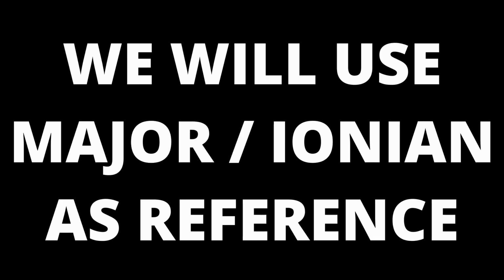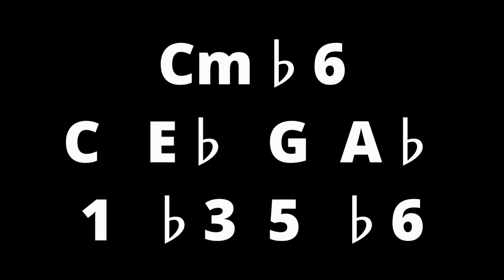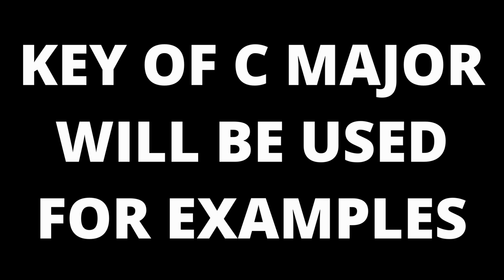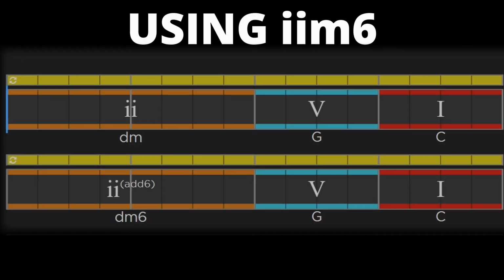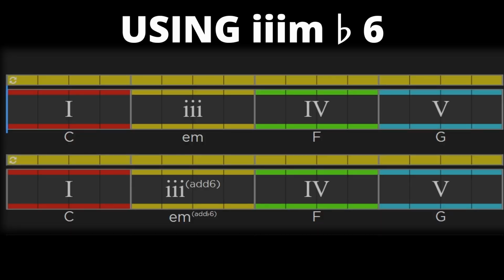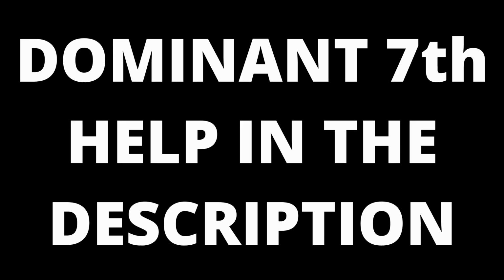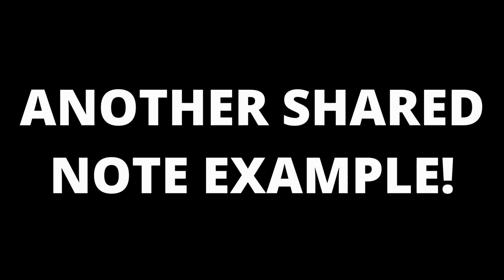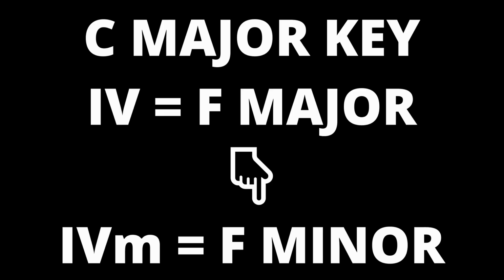Minor 6th Chords - What they are & how to use them in progressions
This video explains what Minor 6th & Minor ♭6th chords are, how to construct them and how to use them in chord progressions.

Timestamps:

0:00 - Minor 6th Chords - What They Are & How To Use Them
0:10 - How Are Minor 6th & Minor ♭6th Chords Written In Notation?
0:26 - How Do You Construct Minor 6th & Minor ♭6th Chords?
0:59 - How To Construct The C Minor 6th & C Minor ♭6th Chords
1:58 - Comparison Between C Minor, C Minor 6th & C Minor ♭6th
2:19 - Description Of The Minor 6th & Minor ♭6th Chord Sound
2:44 - How Can We Use The Minor 6th & Minor ♭6th In Chord Progressions?